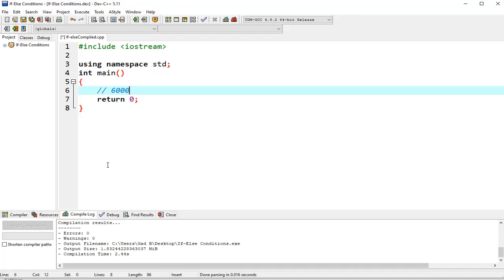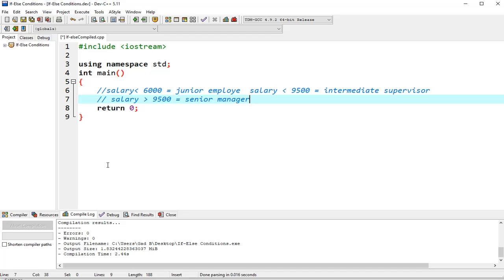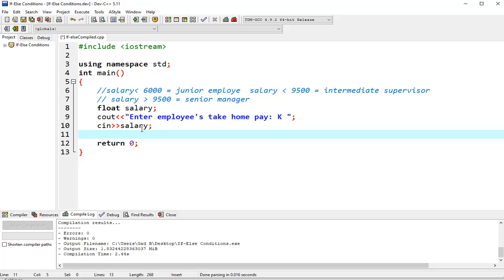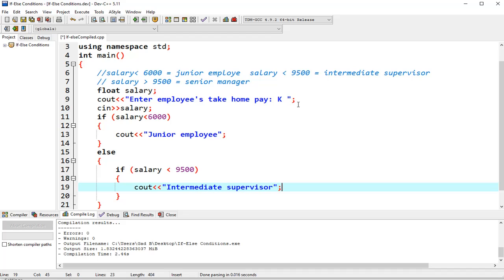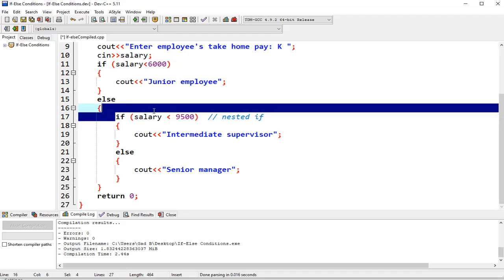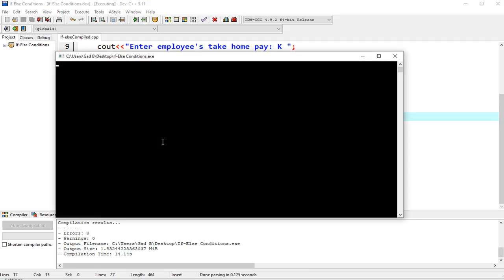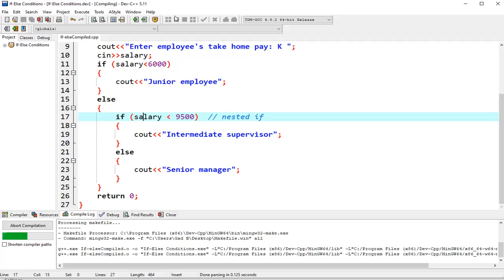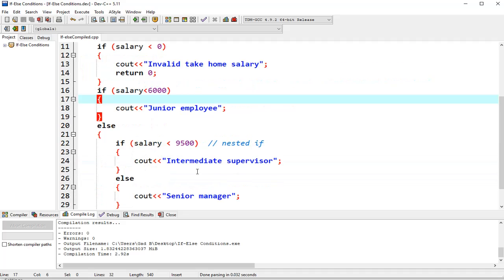If else with nesting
The concept of Nesting with if-else is illustrated in this video. Practice as you follow along.